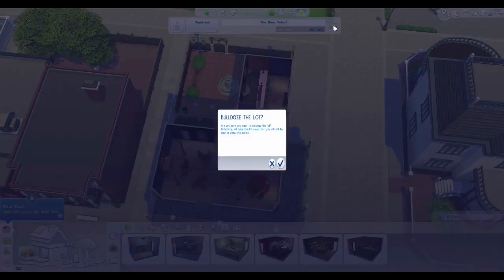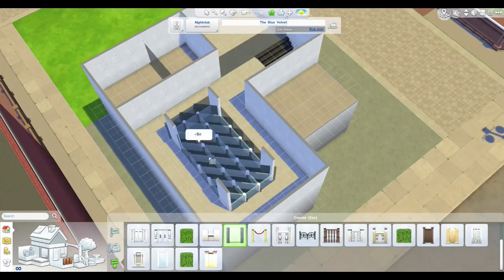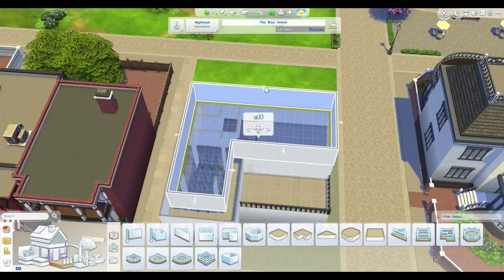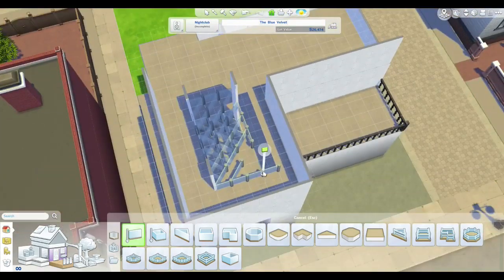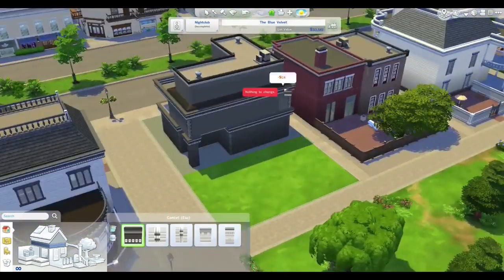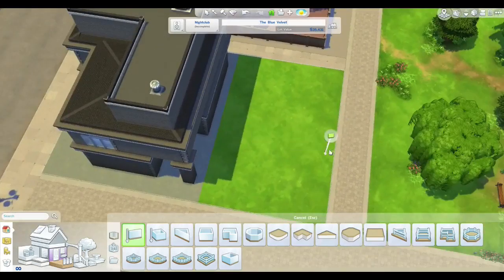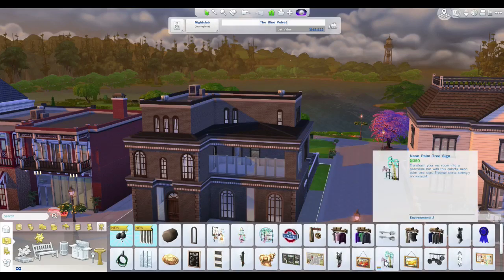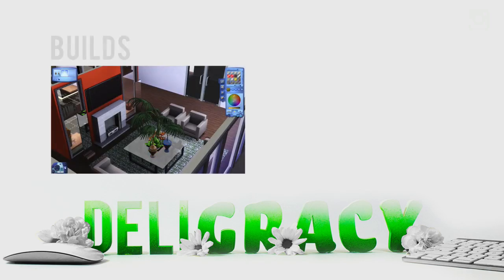The Sims 4 — Let's Build a Night Club — Part 1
Let's build a nightclub! Leave your ideas for this series below!